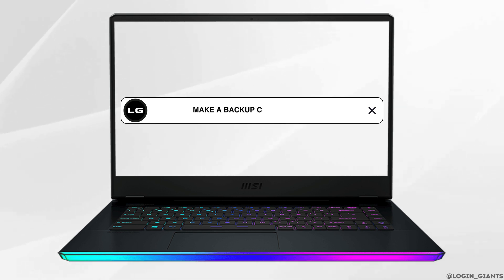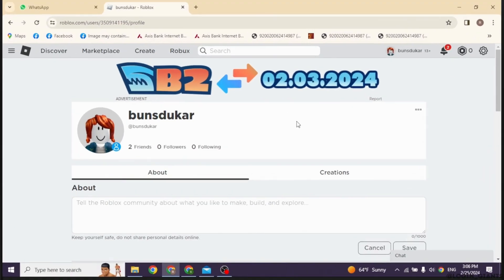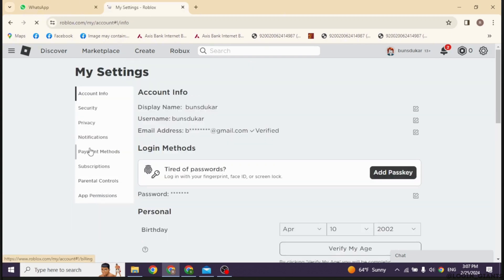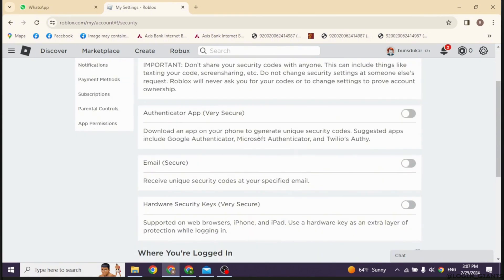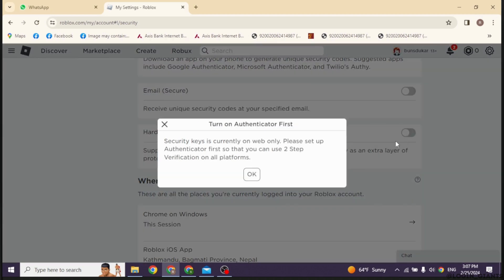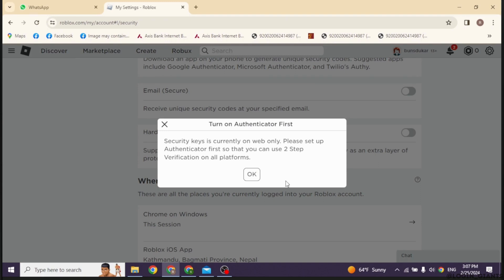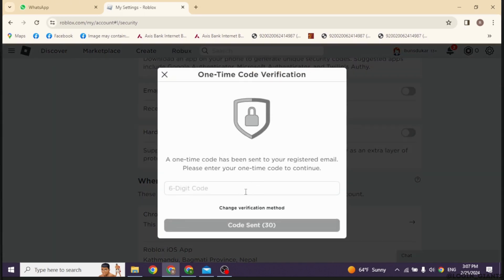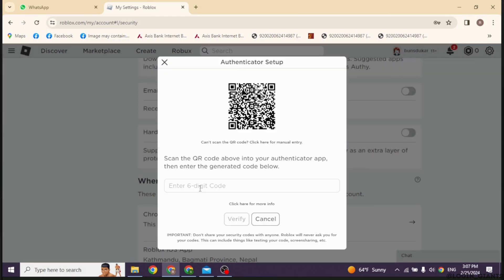How To Make a Backup Code in Roblox (EASY Tutorial!)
Secure your Roblox account with a backup code using this simple tutorial. Follow these easy steps to generate and set up a backup code for added account protection:

In this tutorial:
0:00 - Introduction
0:05 - How To Make a Backup Code in Roblox (EASY Tutorial!)

Learn how to create a backup code for your Roblox account with this straightforward guide. Protect your account from unauthorized access and ensure peace of mind with this added layer of security. Safeguard your virtual assets and keep your Roblox experience secure!

Follow along and create your Roblox backup code today!